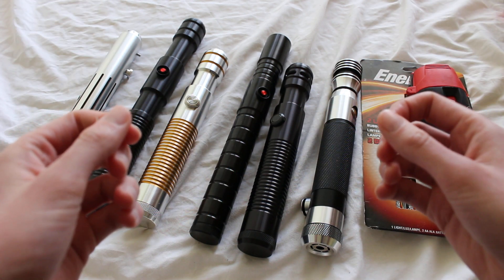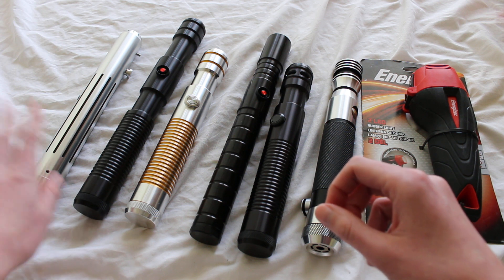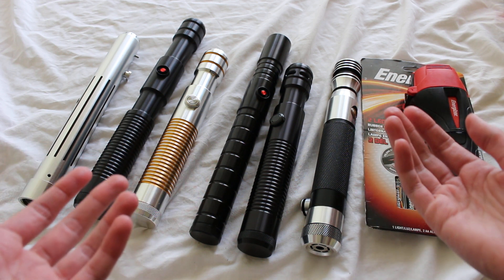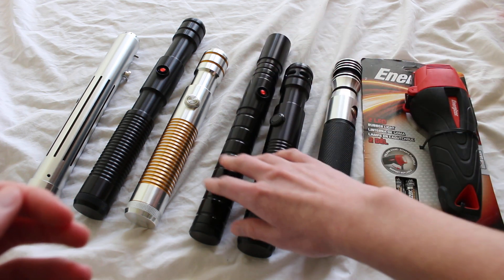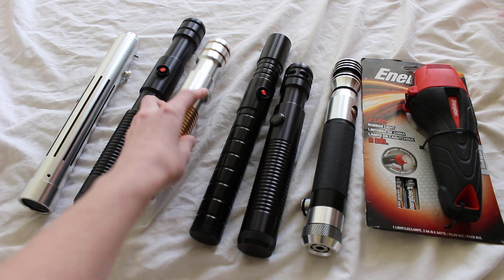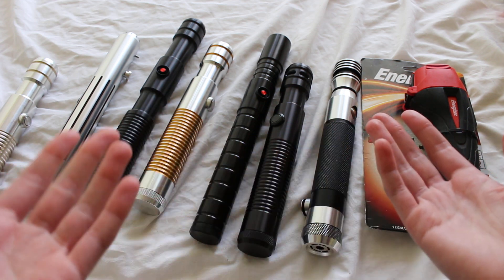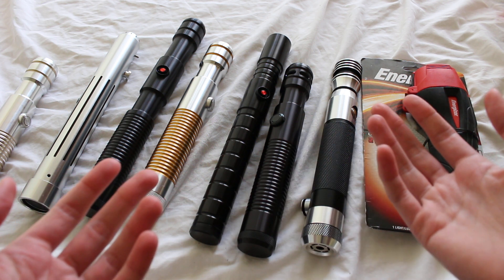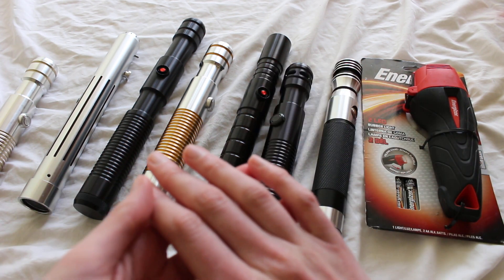What is a "flashlight" lightsaber?